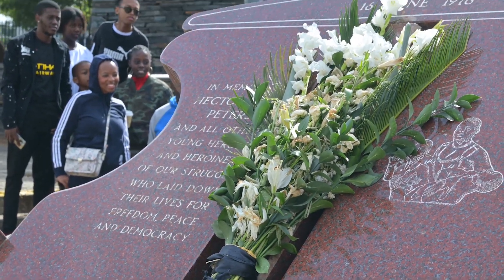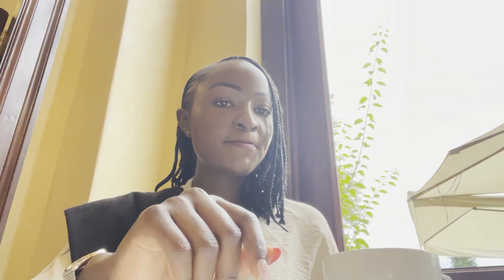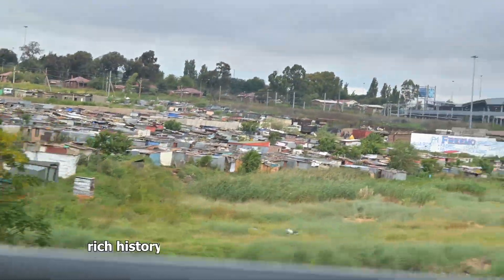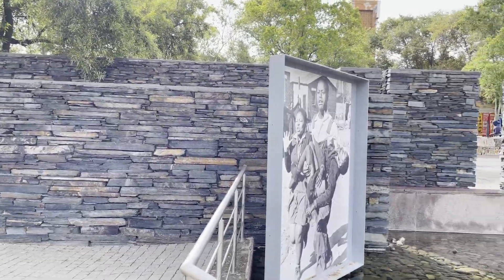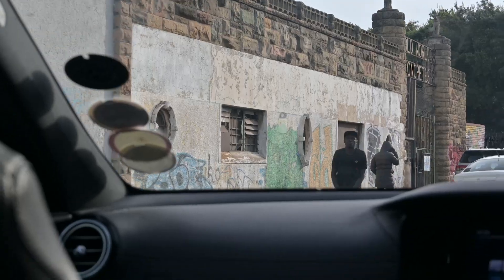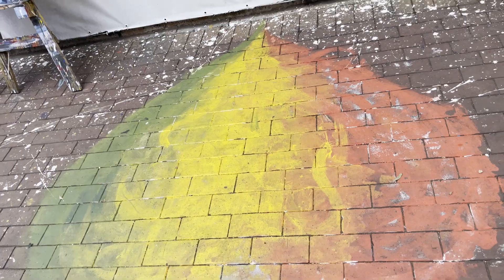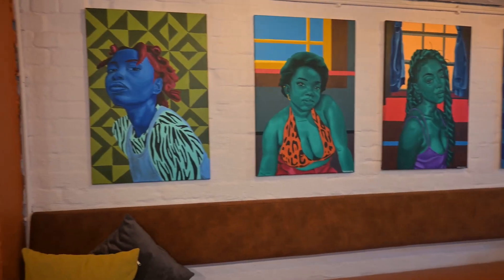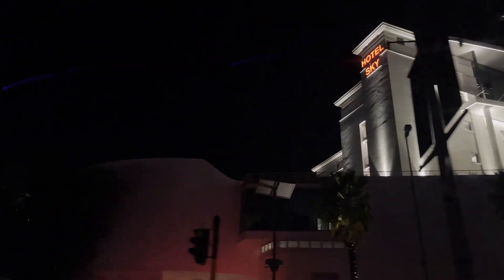TOP 5 PLACES TO VISIT IN SOUTH AFRICA : SOUTH AFRICA DIARY TRAVEL VLOG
Hello Soft Life Residents,

Let's explore the luxurious lifestyle of Palazzo Montecasino in Sandton-Johannesburg, delve into the historical significance of Hector Pieterson and the iconic Nelson Mandela House in Soweto. In addition, the vibrant place of light, Maboneng.

Immerse yourself in the rich culture, sights, and flavours of this beautiful country South Africa. Further, don't miss out on a delectable dinner at the acclaimed restaurant, The Saint, where culinary delights await. Get ready for an unforgettable adventure that combines luxury, history, and gastronomy, all in one captivating video!

Experience the vibrant essence of South Africa in this captivating YouTube video!